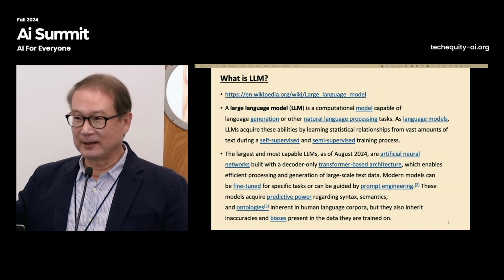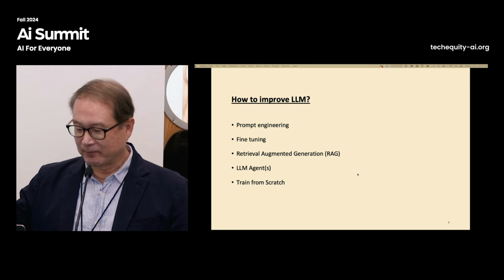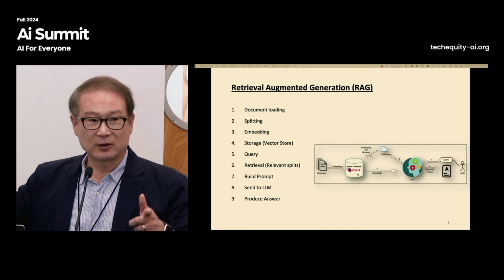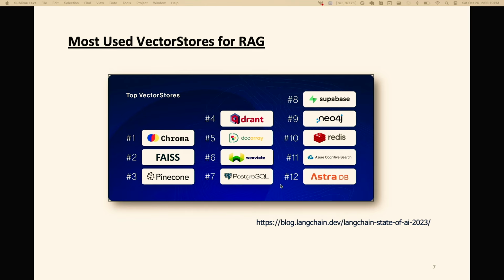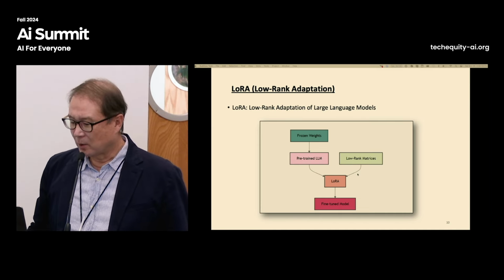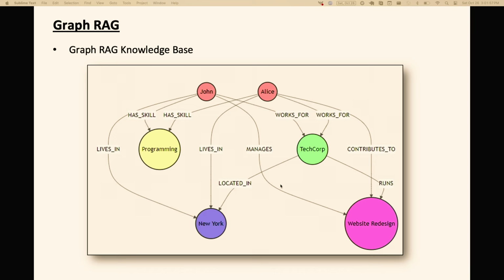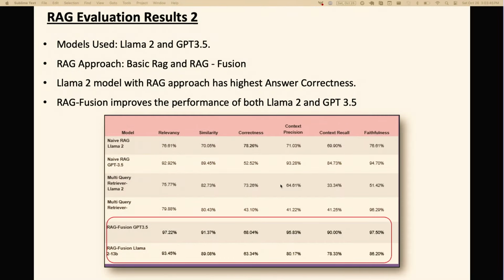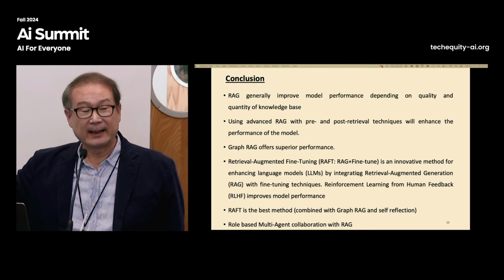Building and Evaluation of AI Assistants with RAG and Finetuning (Simon Shim, PhD)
Building and Evaluation of AI Assistants with RAG and Finetuning

Recorded at the iconic Computer History Museum during the Ai Summit by TechEquity Ai on October 26th, 2024, This presentation takes an extensive look into how Retrieval-Augmented Generation (RAG) and fine-tuning could be used to develop AI assistants. We discussed our findings and experiences in creating and evaluating AI assistants.

We discussed different approaches to building AI assistants with Retrieval-Augmented Generation (RAG) and fine-tuning. We examined each method's evaluation results, their effects on the relevance, similarity, and accuracy of the responses provided by AI models, and the conclusions drawn from our research.

Simon Shim is a professor at Computer Engineering Department at San Jose State University. He was in the editorial board of IEEE Computer and the area editor of Internet Computing at Computer for 5 years. He worked as a Director at SAP Labs, Palo Alto, CA, USA where he worked on the in-memory database. He was a guest editor for the special issue on high speed security (2004), The CAP Theorems’ Growing Impact (2012), and Next Generation Memory (2013) for IEEE Computer. He has published more than 50 papers in journals and conferences in IEEE Computer, IEEE Transaction on Knowledge and Data Engineering, IEEE Concurrency, ACM MONET, and Journal of Multimedia Tools and Applications (Kluwer Academic Publishers) and multiple patents. He has co-authored one published technical book. He received PhD in computer science from University of Minnesota. His current research areas include internet computing, database management, machine learning, and information retrieval. He has organized and served as a workshop chair of IEEE data engineering, IEEE mobile commerce and IEEE electronic commerce. He had been an editor for Web Technologies column at IEEE Computer for 5 years. He has served in many international conferences/workshops as a technical committee member.